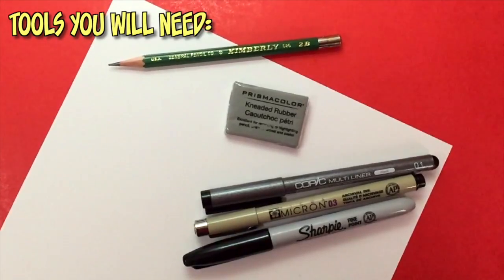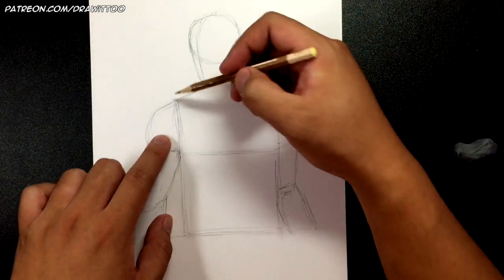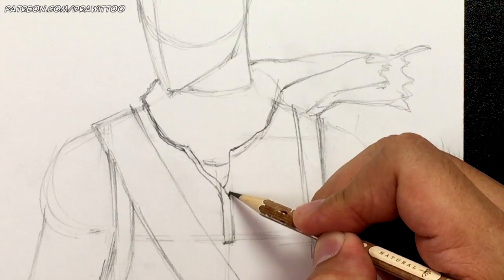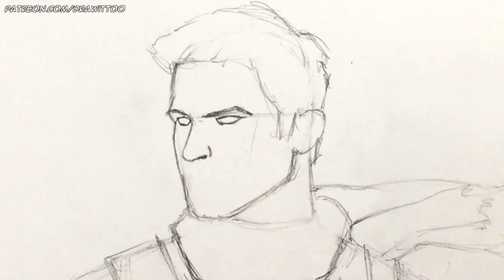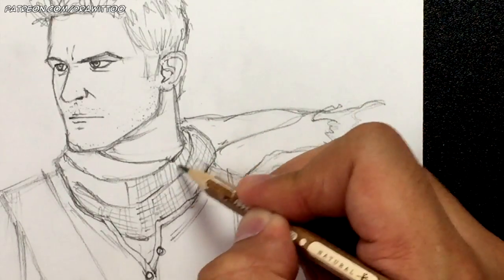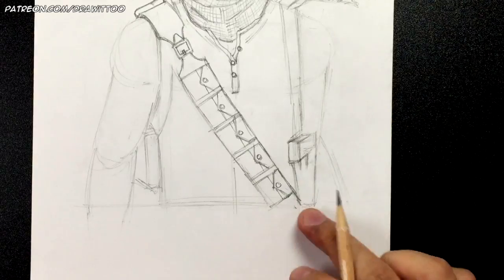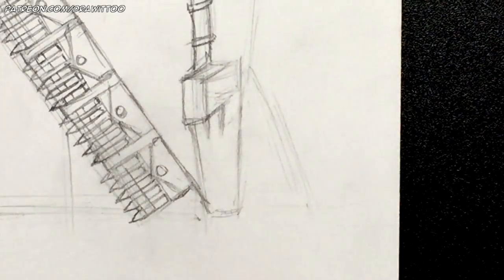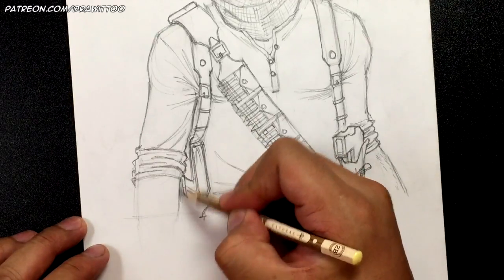How to Draw NATHAN DRAKE (Uncharted) | Narrated Easy Step-by-Step Tutorial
Confession, you guys: I have never played any of the UNCHARTED games. But since many of you requested a tutorial on NATHAN DRAKE, the main hero of the game series... well, I am happy to oblige!

I know that Nate isn't the playable character in the Uncharted series' newest game, THE LOST LEGACY, but he's obviously the best choice since he is the most popular. And if you guys don't already know, Uncharted: The Lost Legacy was just released last Tuesday... so go play it now!

Happy drawing,
Ramny

CHARACTER BIO:
Nathan "Nate" Drake (born Nathan Morgan) is the main protagonist and playable character of the Uncharted series. A professional treasure hunter, Nate is described as a "deep-sea salvage expert and action-pro." Since childhood, Nate has held the belief that he is descended from the famous English explorer Sir Francis Drake.

● Send me your art by MAIL to be featured in a future video!
Starkville, MS
39760
USA

Send me an outtro greeting and I will include it in one of my videos. Find out more:

* NO SHOUTOUTS OR SUB-FOR-SUBS PLEASE. *

● GOT A TUTORIAL REQUEST/SUGGESTION? WATCH THIS FIRST! ●
Before you make that request, please consider my guidelines: